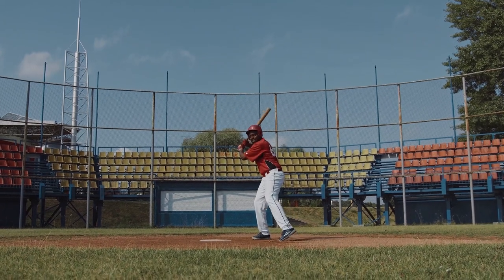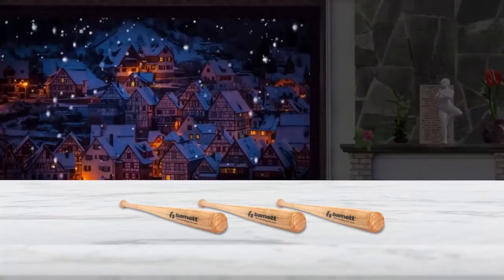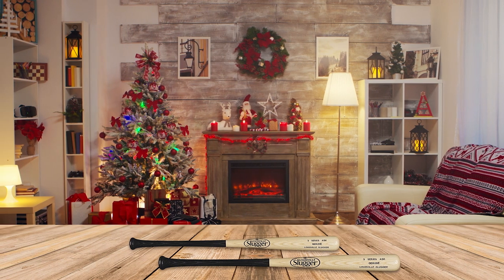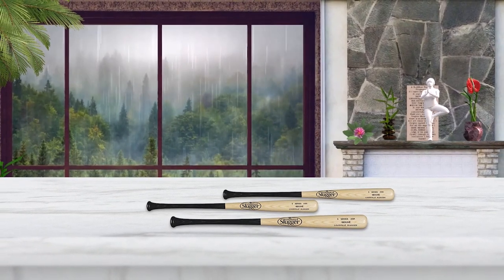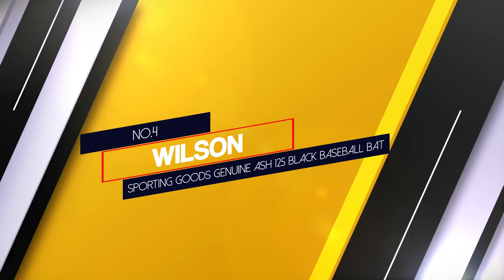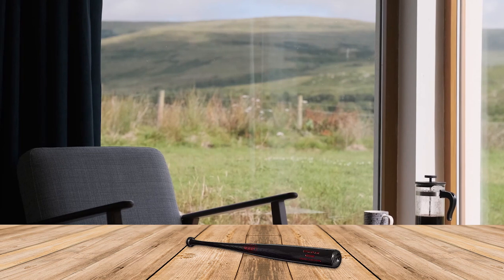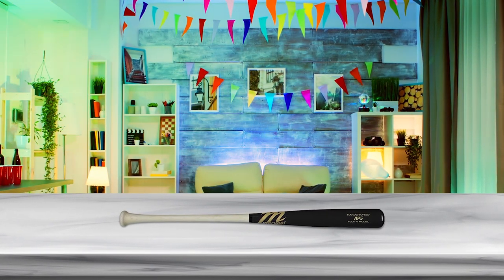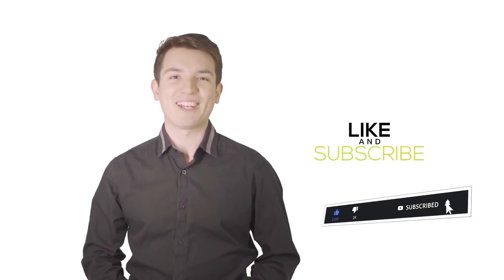Best Wood Baseball Bat in 2022 - Top 5 Review and Buying Guide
Links to the best wood baseball bat listed in this review video:
► 1. BARNETT BB-W 24'' Wooden Baseball Bat
► 2. Louisville Slugger Genuine Series 3 Ash Mix Baseball Bat
► 3. Mizuno MZM 110 Maple Elite Baseball Bat
► 4. WILSON Sporting Goods Genuine Ash 125 Black Baseball Bat
► 5. Marucci AP5 Youth Model Maple Wood Baseball Bat

🕝Timestamps🕝
0:00 - Introduction

0:44 - NO. 1. BARNETT BB-W 24'' Wooden Baseball Bat
1:18 - NO. 2. Louisville Slugger Genuine Series 3 Ash Mix Baseball Bat
1:57 - NO. 3. Mizuno MZM 110 Maple Elite Baseball Bat
2:52 - NO. 4. WILSON Sporting Goods Genuine Ash 125 Black Baseball Bat

3:43 - NO. 5. Marucci AP5 Youth Model Maple Wood Baseball Bat

★What is a wood baseball bat?
Wood Bats are baseball bats made from Ash, Maple, Bamboo, Birch, or a combination of composite materials and wood (Composite Wood).